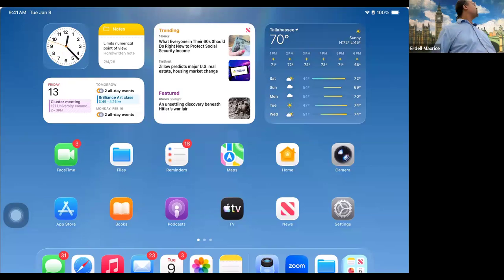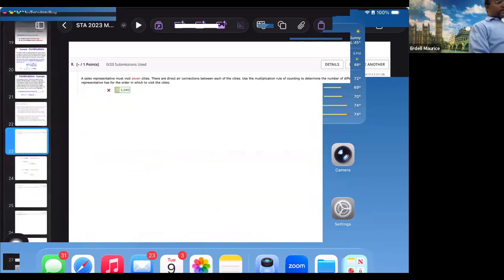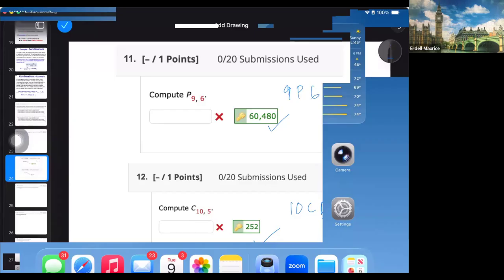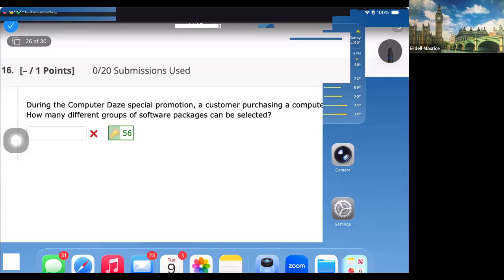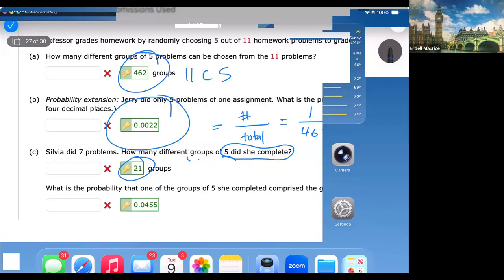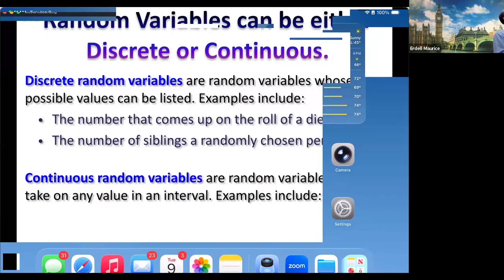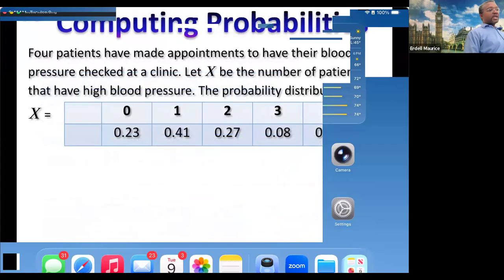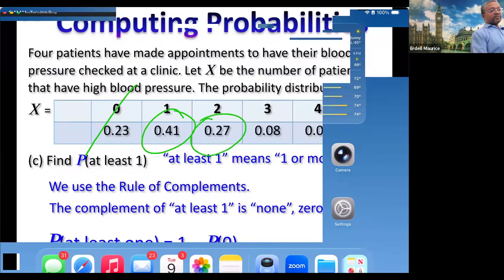Class Video Sections 4 3 + 5 1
This class video covers Section 4.3, Trees and Counting Techniques, and Section 5.1, Introduction to Random Variables and Probability Distributions, for Introduction to Statistics. Topics include counting methods, sample spaces, random variables, and probability distributions.